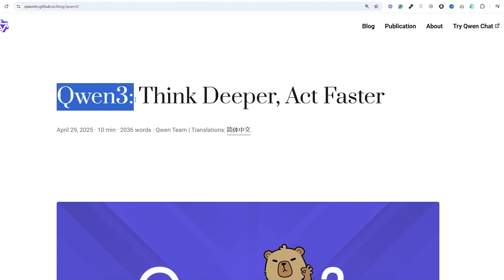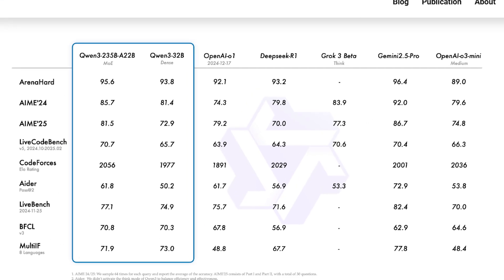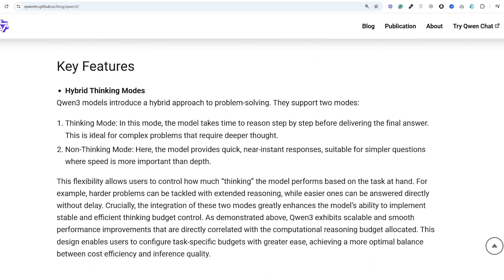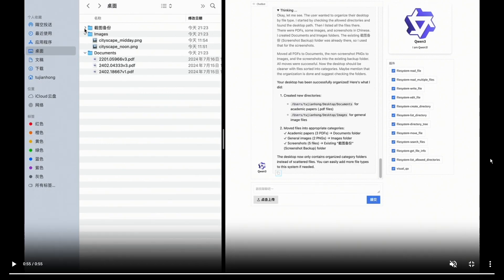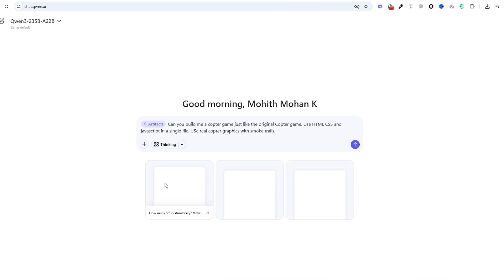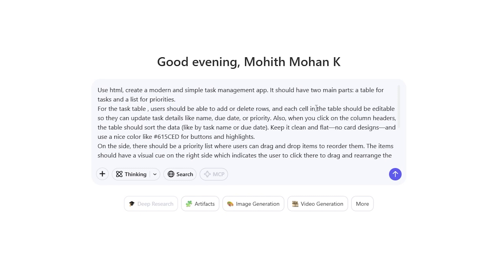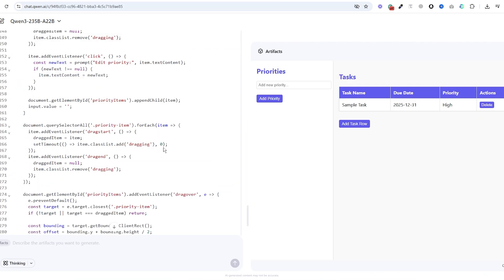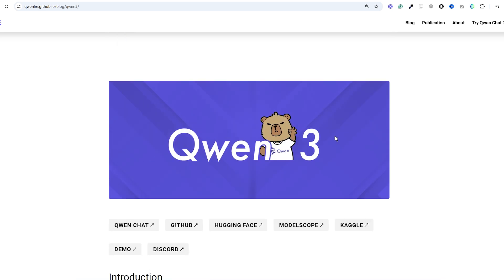QWEN 3 Is Here: NEW Powerful Opensource Hybrid LLM!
Alibaba has officially launched their impressive Qwen-3 series of large language models, featuring a groundbreaking mixture-of-experts architecture. The flagship Qwen-3 model boasts 235 billion parameters with only 22 billion active parameters, rivaling top-tier models like Claude, GPT-4, and Gemini 2.5 Pro across coding, mathematics, and reasoning benchmarks. The lineup includes eight models: two MoE models (the flagship 235B and a lightweight 30B version) and six dense models ranging from 0.6B to 32B parameters. All models are released under the Apache 2.0 license, making them fully accessible to the open-source community. The video demonstrates Qwen-3's capabilities through coding examples, showcasing a hybrid thinking mode that allows switching between step-by-step reasoning and instant answers based on task complexity. With support for 119 languages, context windows up to 128,000 tokens, and advanced multimodal features, Qwen-3 represents a major advancement for efficient, scalable AI deployment.

Chapters:
00:00 - Introduction to Qwen-3 Models
00:45 - Performance & Benchmarks
01:57 - Mixture of Experts Architecture
02:41 - Multimodal & Agentic Capabilities
03:40 - Context Window & Training Details
04:14 - How to Access Qwen-3
04:37 - Live Demos & Examples
07:51 - Impact & Future Outlook